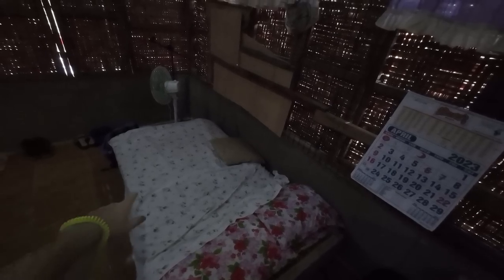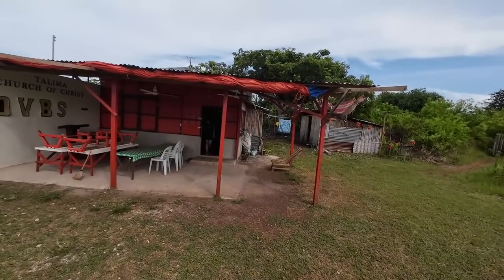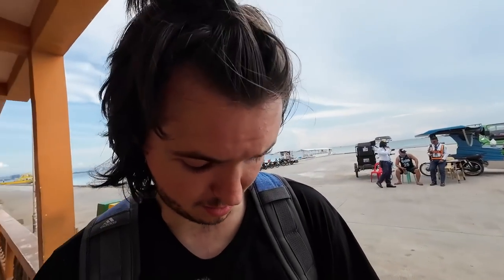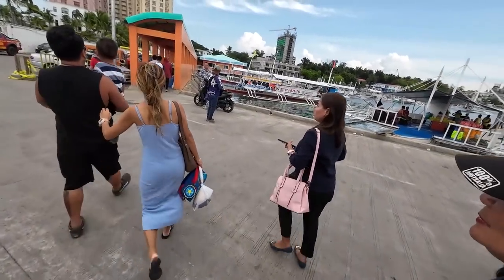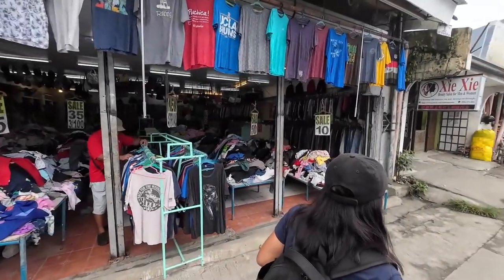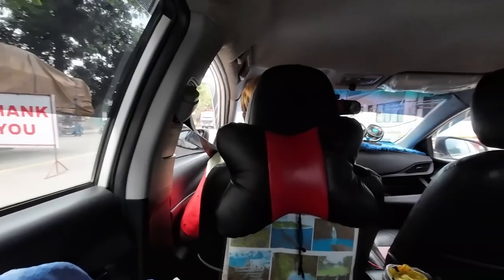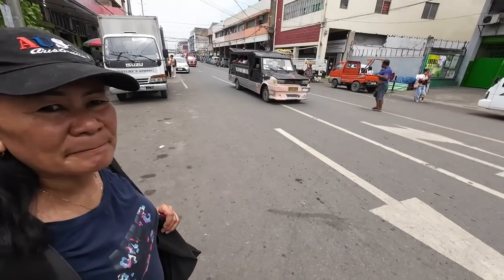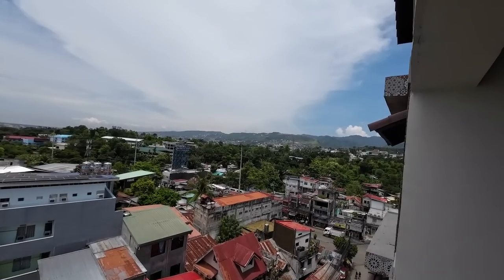I Woke Up On This Filipino Island 🇵🇭 (Never Gets Tourists)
I just landed in THE PHILIPPINES, I'm posting daily don't miss it! ✅✅

If you want to support me, SHARE this with your friends. I'll never ask for donations, just that you share my content with other people. Thank you. 📈

I arrived late last night to a Philippine island called Olango Island. I was fortunate enough to have a Filipino let me stay at their house on the island. It was very basic as far as what they had. The bed was made from wooden planks, the walls were made of straw, and the roof of sheet metal. It was an interesting feeling sleeping here, I felt like I went back in time.

I woke up the following day and had a Filipino help me get to Cebu city (where I'm staying). Cebu is my first city I'll be visiting in the Philippines but I needed some help getting there. We ended up taking 2 boats, 2 taxi's, 1 motorcycle, and 1 bus in getting there. In all it took around 2 hours time to arrive. If we had taken the bus in Lapu-Lapu it would have taken closer to 3 hours.

I was very thankful for the Filipino local who helped me reach Cebu safely and in a timely manner. Without her help I don't know when (or if) I ever would've found my way! The Philippine people have been very friendly to me, especially in my short time on Olango Island. The main islands of Cebu and Manila get a majority of the tourism, so many small islands such as Olango island get few if any tourists at all.

At the beginning of the video the girls who wanted to take a photo with me said this was the first time they have ever seen a tourist here on Olango Island. I noticed that lot's of people looked at me when I was there and I think it's because they don't get tourists... But I think seeing villages like this are a way to get the true authentic experience of what it's like living in a different culture. This weekend I'll be spending 48 hours in an authentic Filipino village! Don't miss that video!

I'll be in the Philippines for a about 10 more days and I have lots of things planned. I am in Cebu City until Monday 8/21, then I'll head to Manila and record there. I also have thought about going to the southern region of Mindanao.